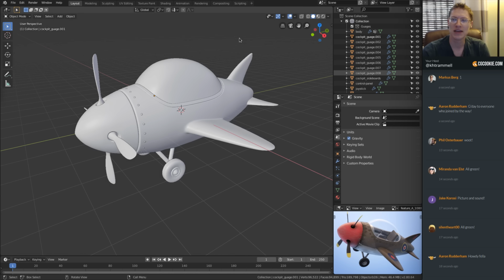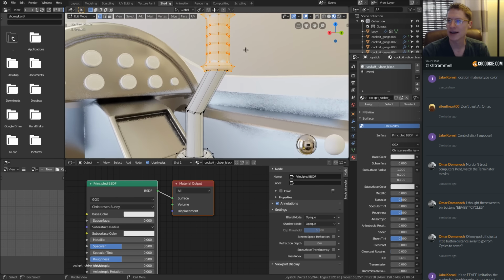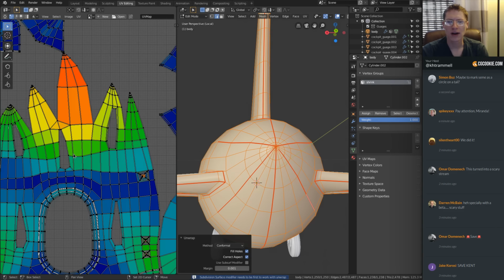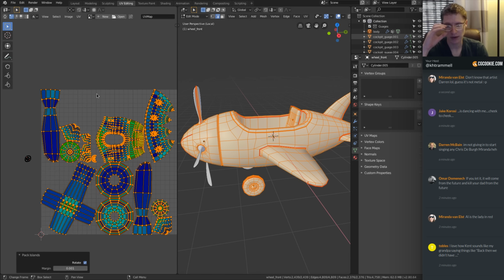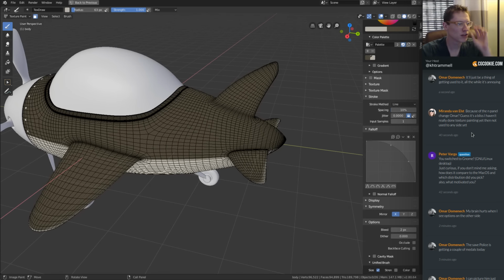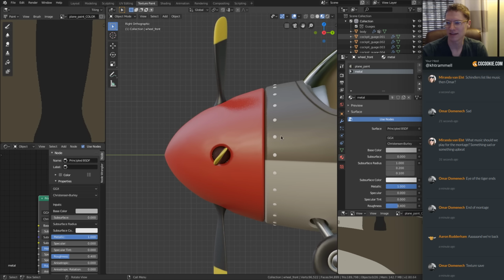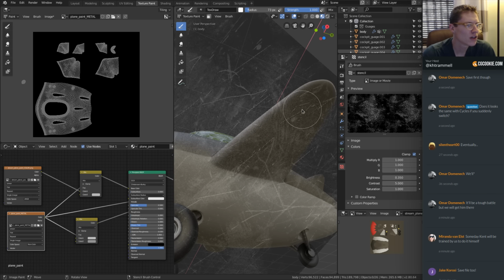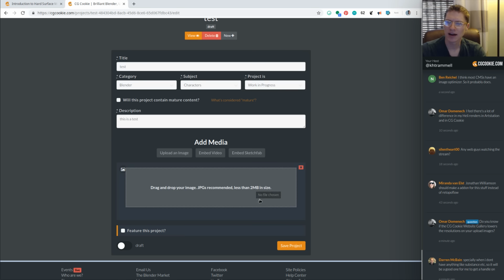Texturing a Simple Airplane in Blender 2.8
You know that cute little plane from the Introduction to Hard Surface Modeling course?  Gonzo asked recently if we ever textured it, since he wanted to explore using it for a game project. And...no. No we have not.
Until now! This model makes a great subject to explore Blender 2.8's texturing tools, how they differ from 2.7x, and how they integrate with Eevee. It will be fun. Don't miss it.